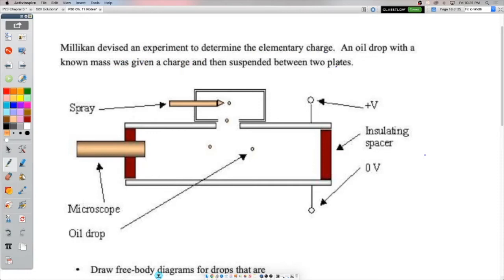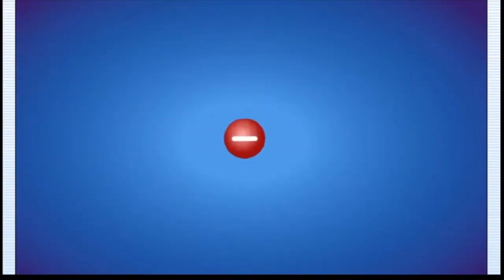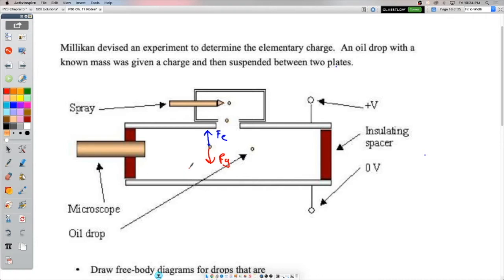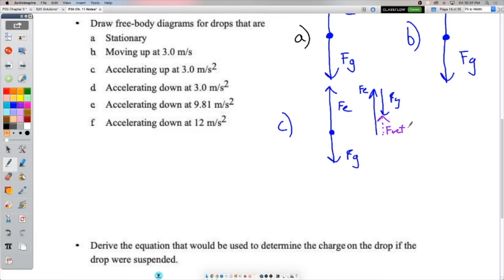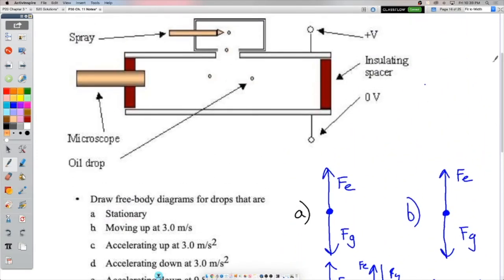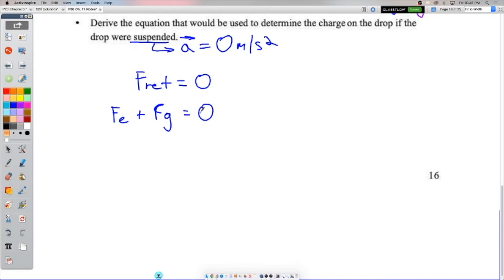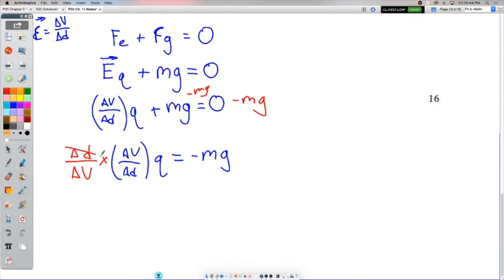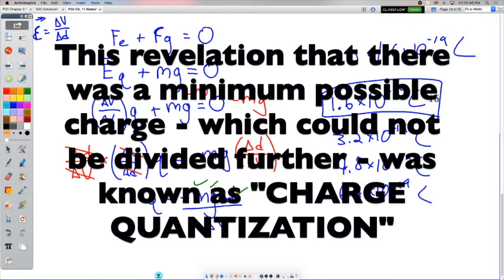11.3: Millikan's Oil Drop Experiment and Charge Quantization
An explanation and sample problem involving Millikan's oil drop experiment, which led to the discovery of the elementary charge and the idea of charge being quantized (p. 16 in notes).